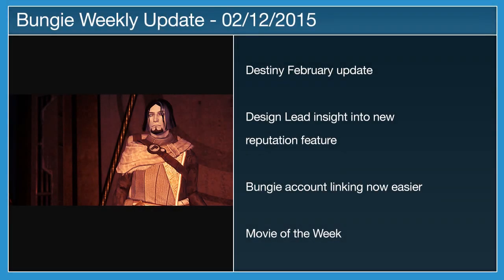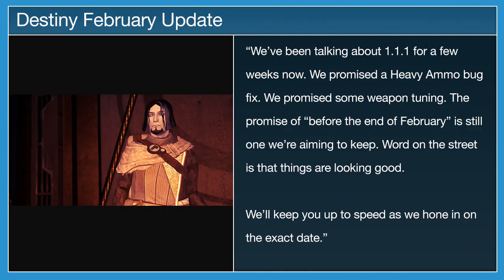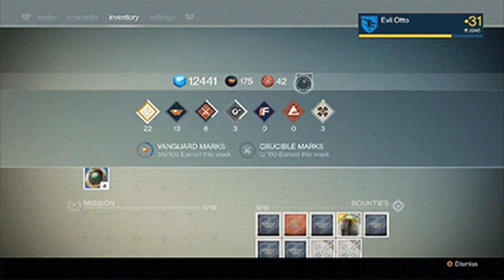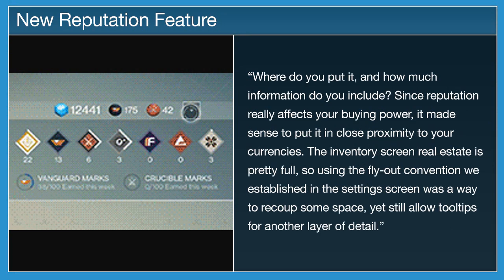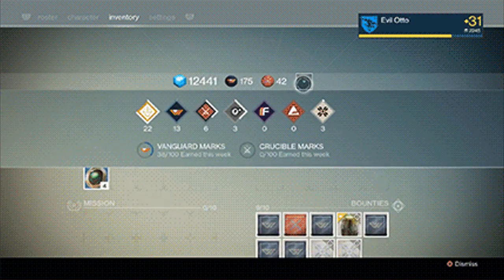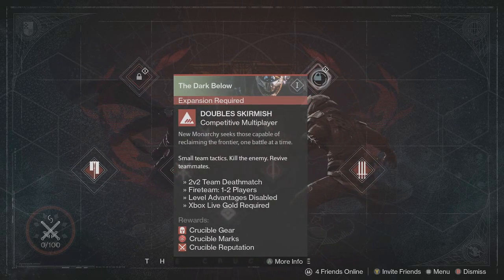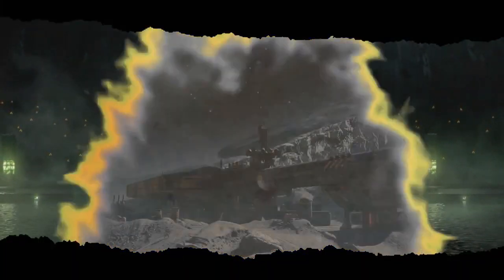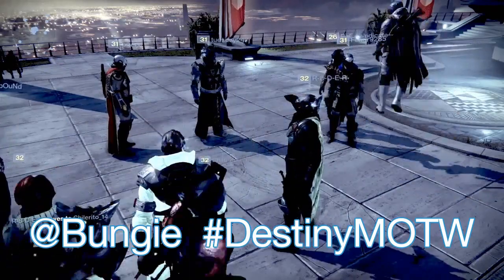Destiny News | February Update, New Reputation Feature, Movie of the Week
How to capture your Destiny clips on Xbox One using Game DVR and SmartGlass